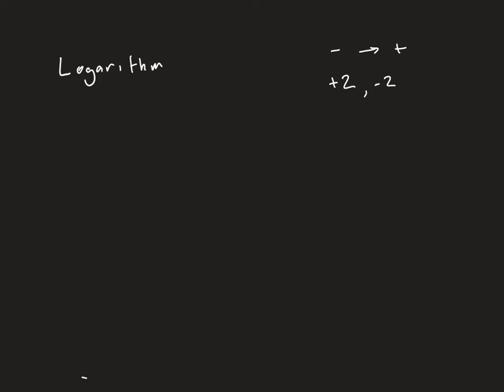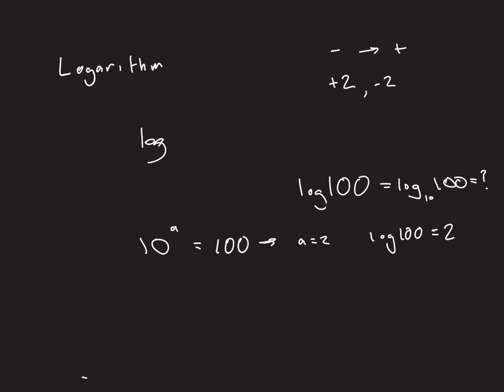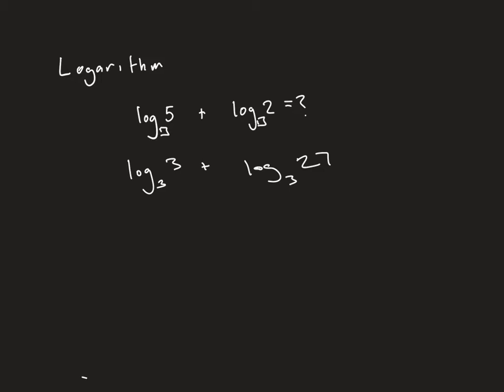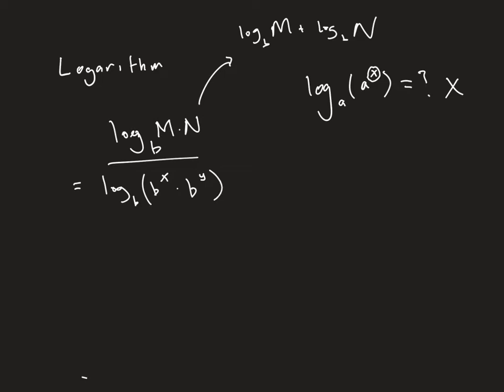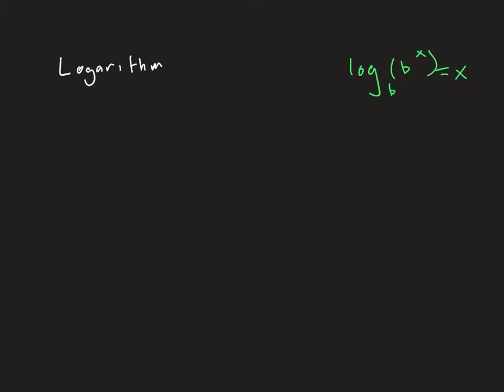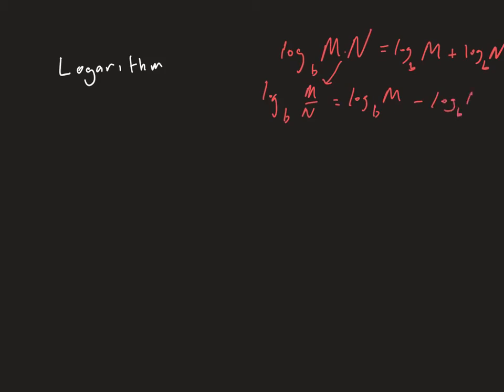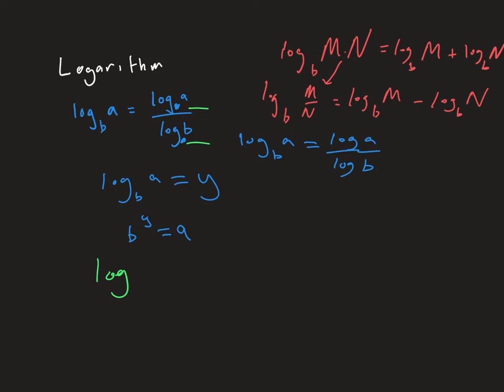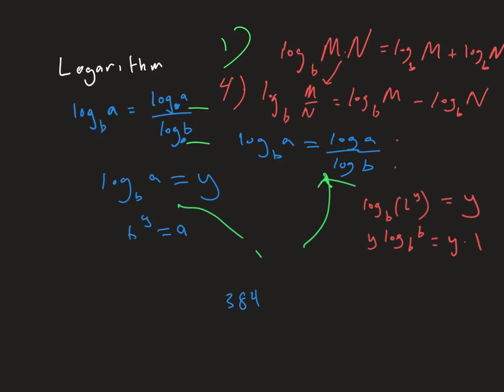Logarithms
This video introduces logarithms and some of their properties.